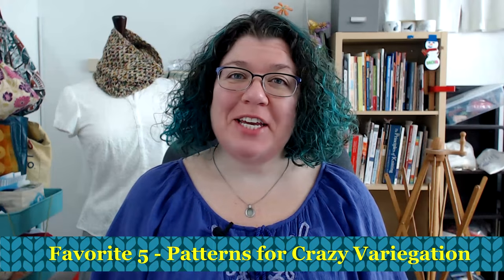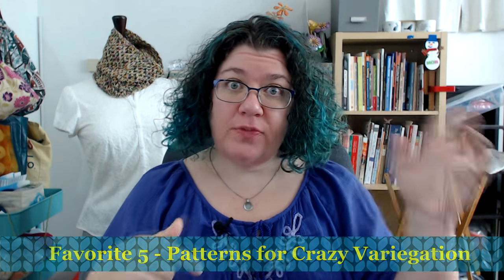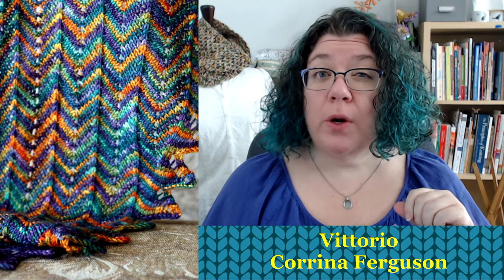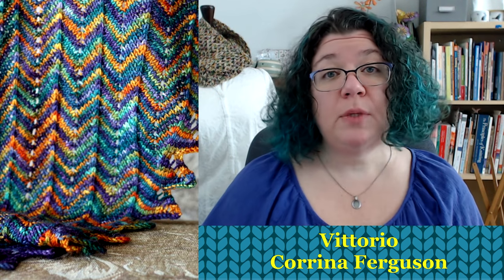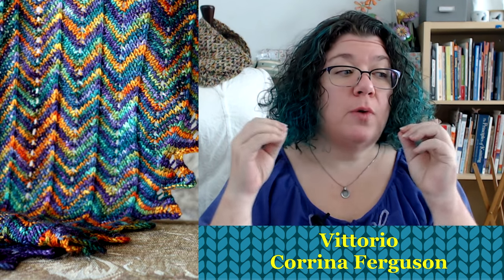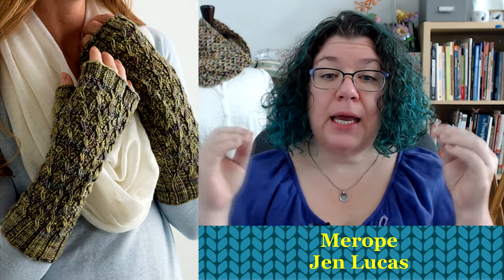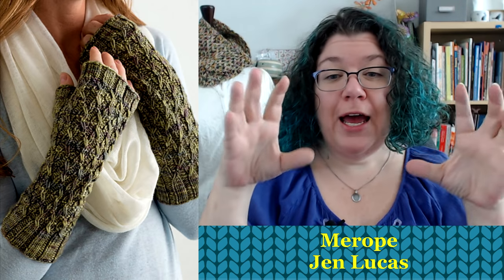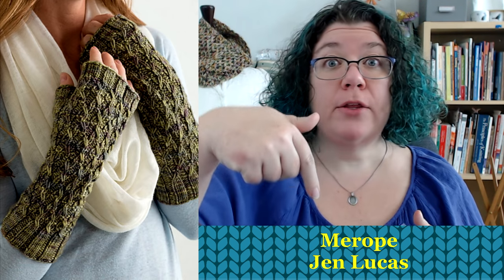Favorite 5 - Knitting Patterns for Crazy Variegated Yarn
Photograph © Corrina Ferguson for more info on Corrina's patterns check out

Photograph © Hunter Hammersen for more info on Hunter's patterns check out

Photograph © Martingale & Company/ Brent Kane. For more info on Jen's patterns check out

Photograph © Heather Zoppetti For more info on Heather's patterns check out

Photograph © Lee Meredith For more info on Lee's patterns check out